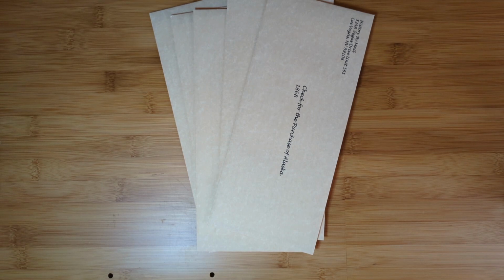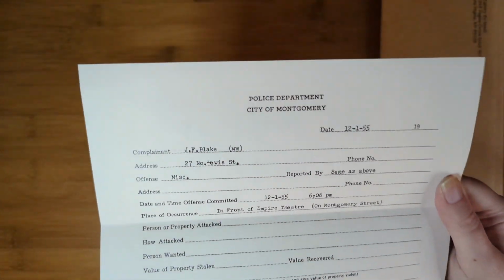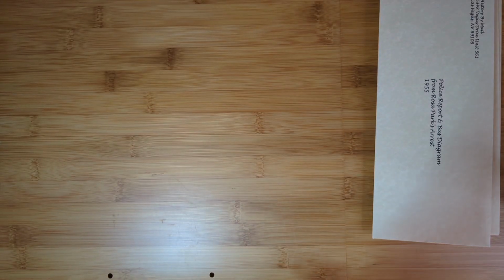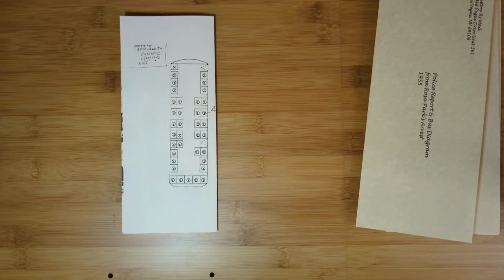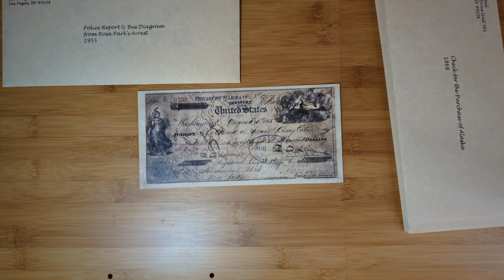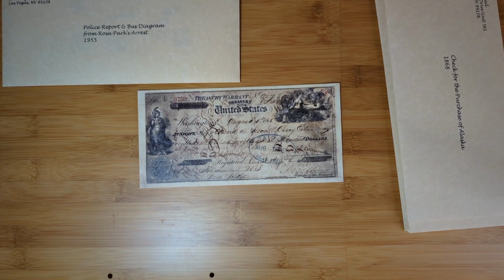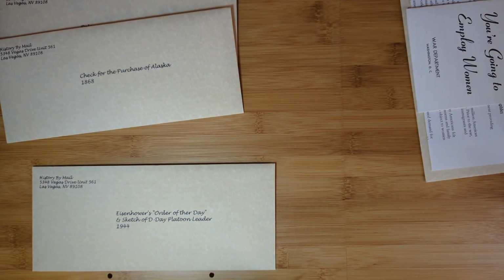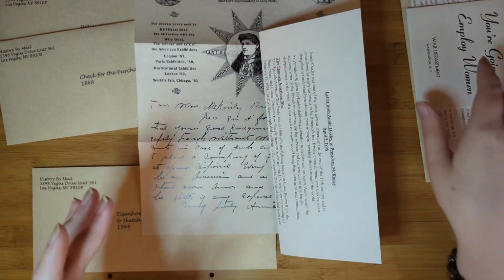History By Mail Unboxing + Discount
History By Mail is a monthly subscription where you receive high quality replicas of unique historical documents and information sheets about the events in history.

$7/month or $76/year.

Also a Holiday one time annual subscription for $84 where you receive documents about the history of each holiday. It comes with the choice of Christmas or Hanukkah.

They also sell individual items like historical cartoon sets.

*These examples were kindly gifted to me free for my honest review and YouTube video.

~The Balanced Company (5 different boxes: Home decor, Lifestyle (men's and women's), Pantry, Snacks (gluten free included), and Discovery)

~The Box - by the Collaboration Gals - An Exclusive Handmade Collection

~The Eczema Sample Store
Use this link and code: Jessie for $10 off and two bonus samples.

~Erin Condren: Get $10 and I get points in my account!

~LitJoy
Save $5 with a minimum $40 purchase and I get $5 with this

~Rakuten Depending on their deal at the time, get cash back with my link and I will get cash back too. Currently $30 each.

~The Red Box of Wellness

~Singles Swag - Receive $15 off your first box and I get $15 as well.

~Somewhat Zen - Code: RENEWBOX for $10 off.

~ Travel Through Music (formerly Safiya's World Tour Music Playlist) Subscription Box
Use this link for $10 back. I will receive $5 back.